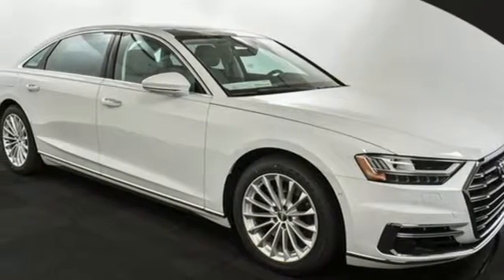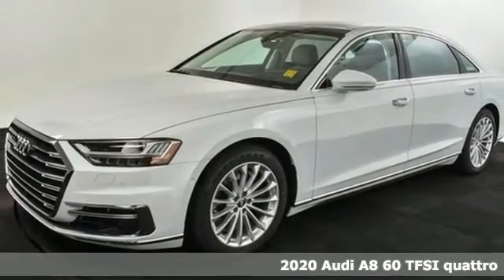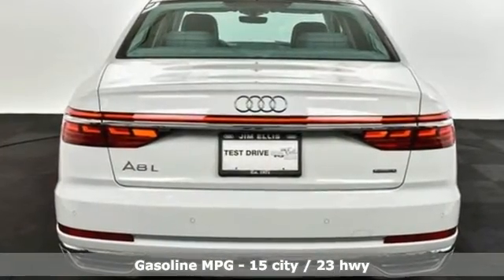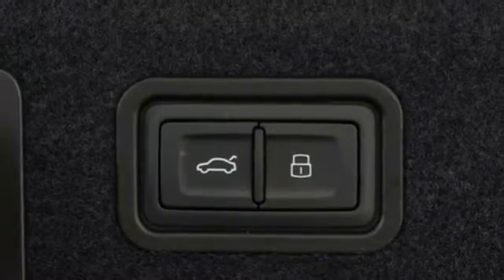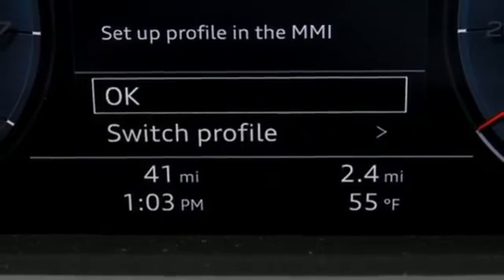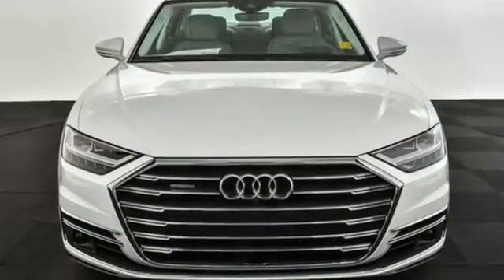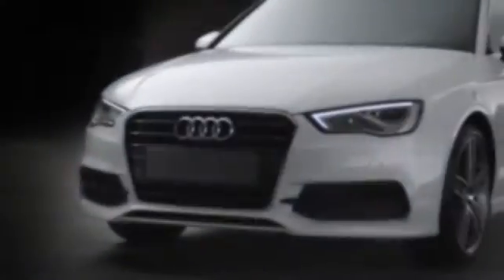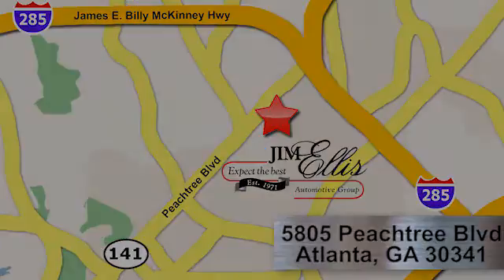New 2020 Audi A8 Atlanta Alpharetta, GA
Year: 2020
Make: Audi
Model: A8
Trim: 4.0
Engine: 4.0L V8 Turbocharged DOHC 32V LEV3-ULEV125 453hp
Transmission: 8-Speed Automatic with Tiptronic
Interior: M GRAY
Stock #: A17955
VIN: WAU8EAF84LN006444
2020 Audi A8 L 60brM Gray Leather.brAudi Atlanta is proud to be the only Magna Society dealership in Georgia! Our inventory moves extremely quickly. PLEASE BE SURE TO SECURE YOUR APPOINTMENT. All vehicles are subject to sale at any time. As a courtesy to our clients, a partial payment and signed agreement will secure an appropriate window of time to allow for travel to inspect and accept the vehicle.

Address:
5805 Peachtree Boulevard